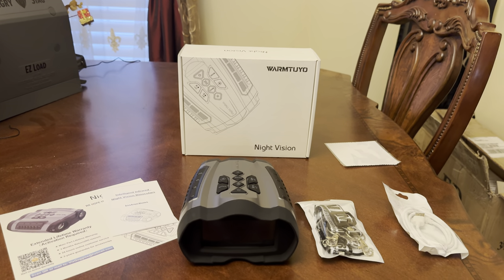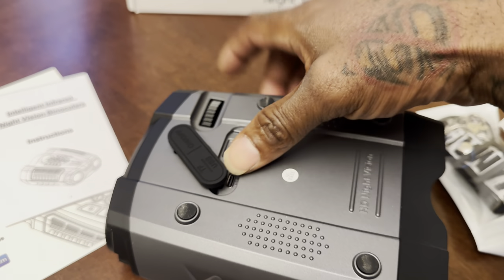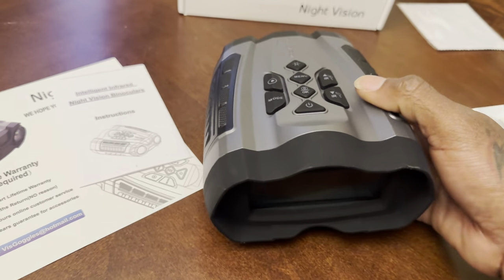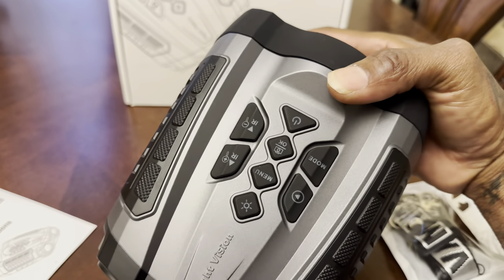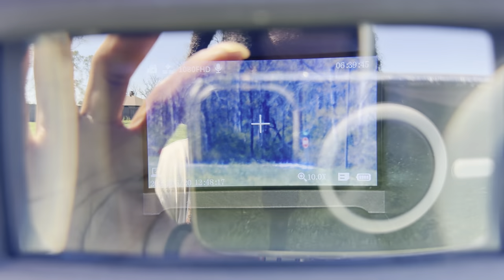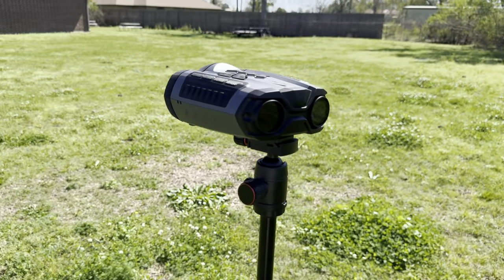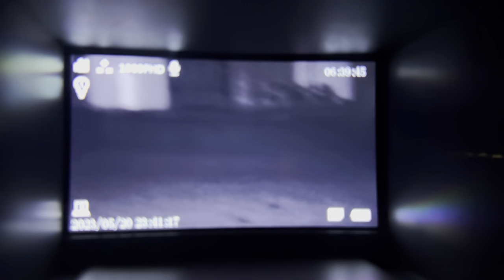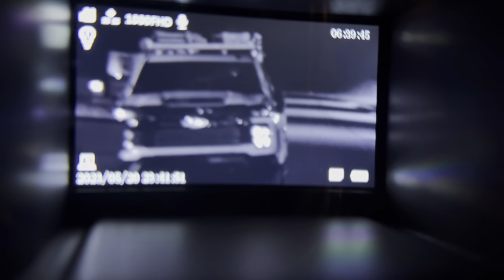WARMTUYO Night Vision Goggles 4K Binoculars with Camera 🔥🔥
Best Night Vision Under $100.00
1. 9 levels of night vision brightness adjustment.
2. 10x digital zoom.
3. Support 4k shooting.
4. It has three functions: photo playback, photo taking and video recording.
5. 4000 mAh rechargeable battery supports long battery life.
6. Manual focus, adjust the clear picture according to different viewing distances